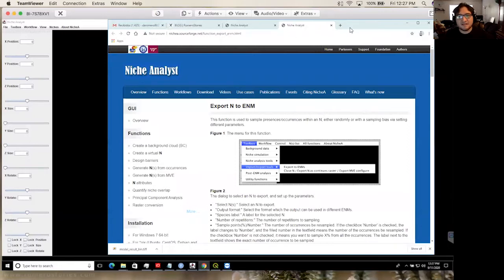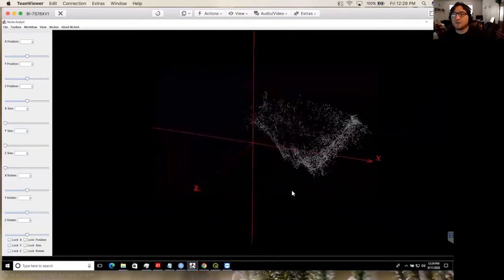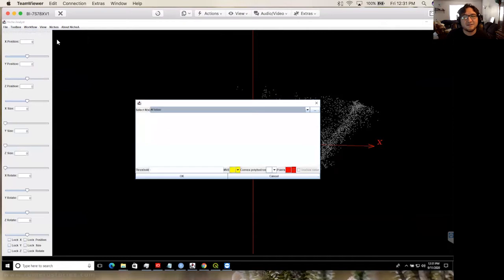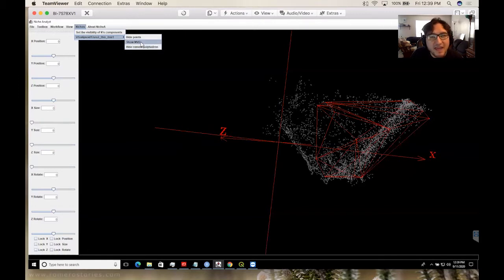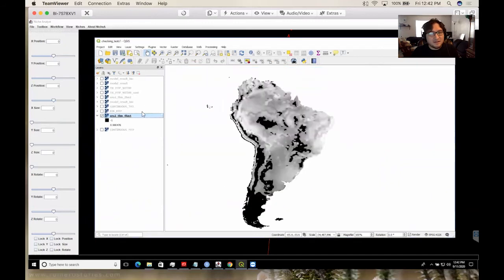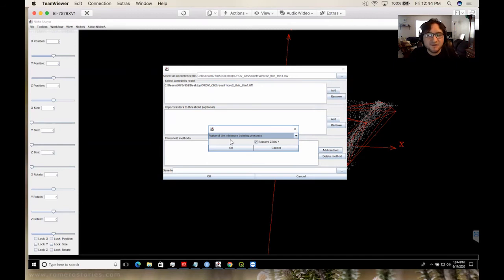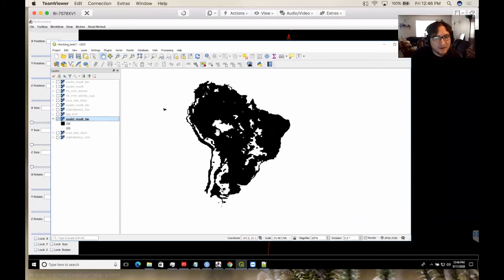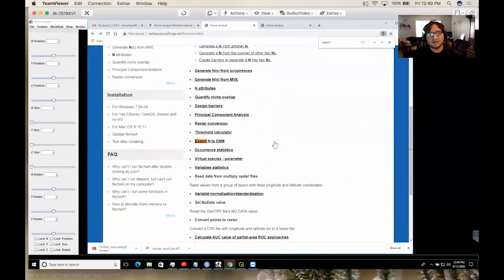Tutorial: Thresholded suitability maps via Niche Analyst software (NicheA)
In the following video we are going to create and ellipsoid niche model using NicheA software, thus, an ellipsoid in the environmental space. Then, we project this model into geography as a continuous and thresholded (binary) map. The content is distributed as follows:

00:00 Intro
02:20 Reading background cloud
03:40 Creating ellipsoids using occurrence points
07:17 Visualizing ellipsoids, convex hulls and points.
09:05 Developing a continuous map projection
11:10 Using thresholds to categorized the continuous output
14:18 Exploring created maps
17:17 Epilogue

Spanish and English versions are available.